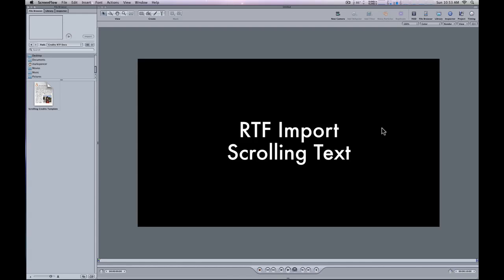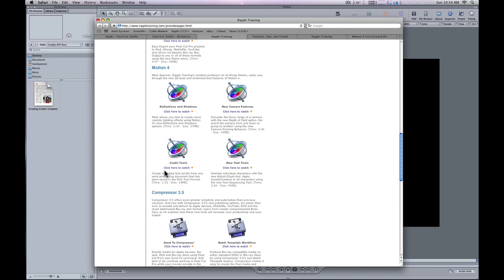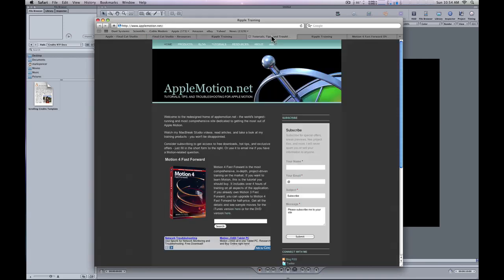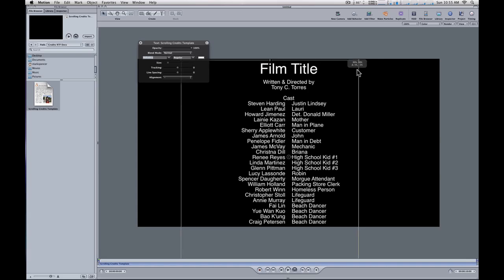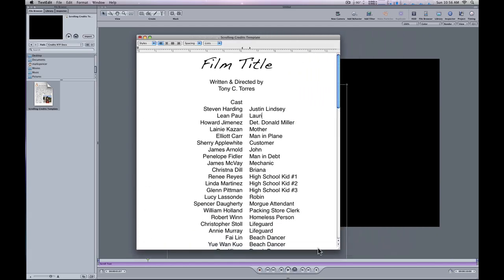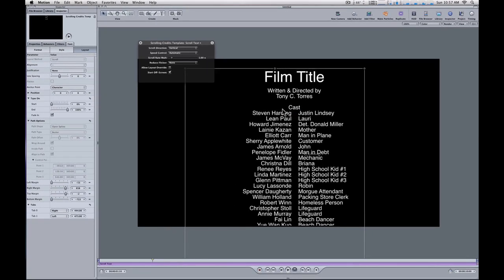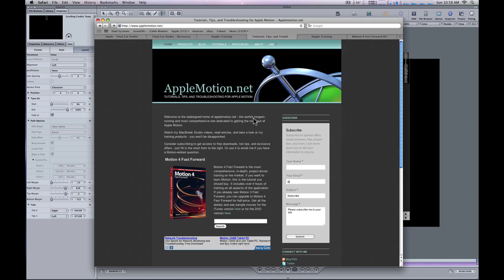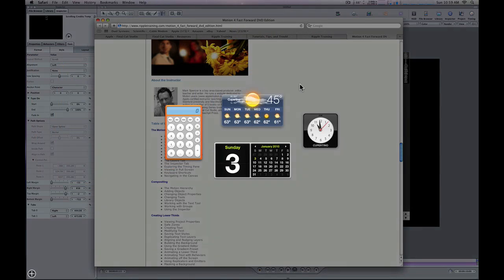Mark Spencer's Motion Tip: RTF Import and Scrolling Text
Applying the Scrolling Text behavior to an imported RTF file can cause the text to shift out of alignment. Here's how to fix it.